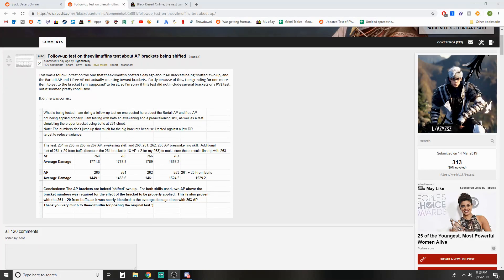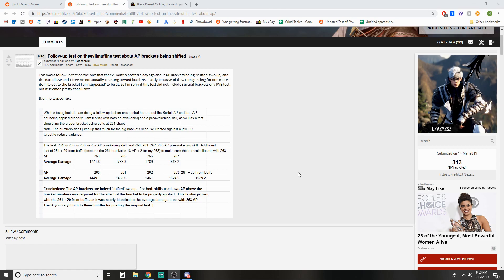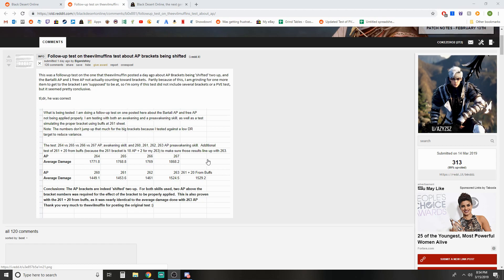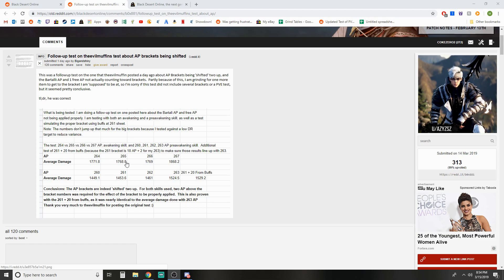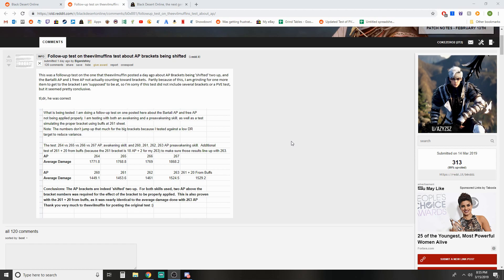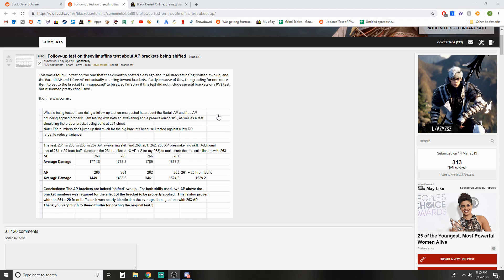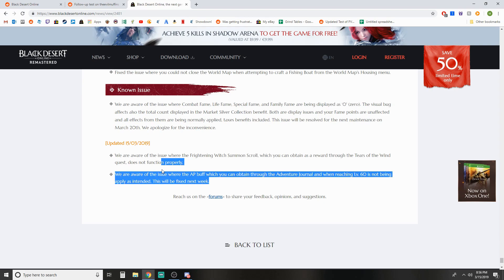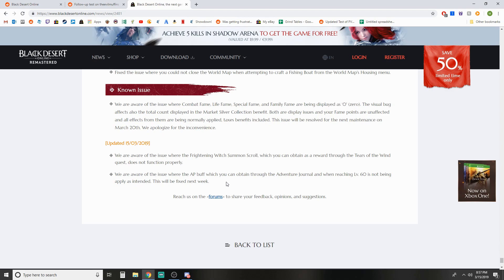Black Desert Online [BDO] AP Brackets Are Broken